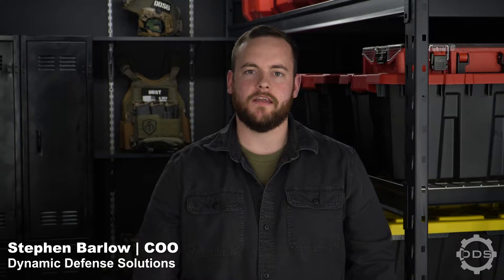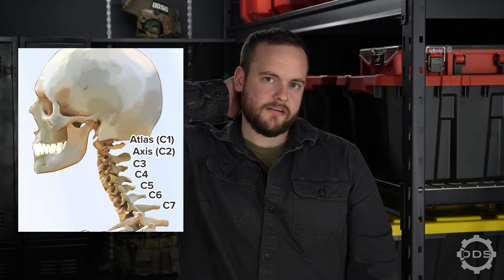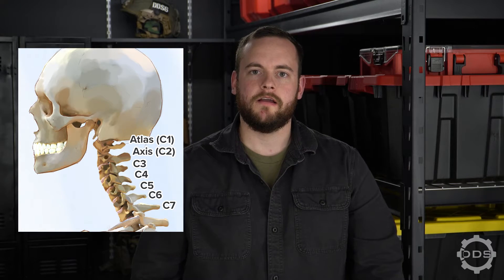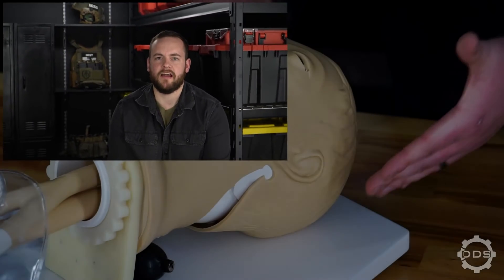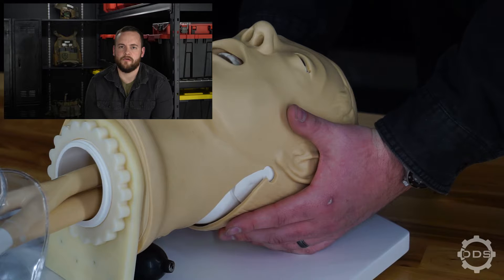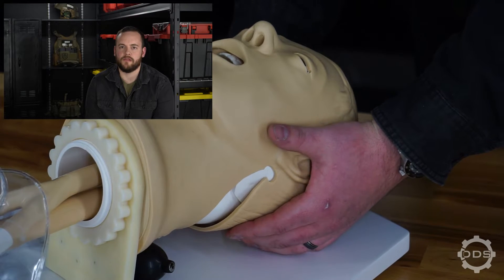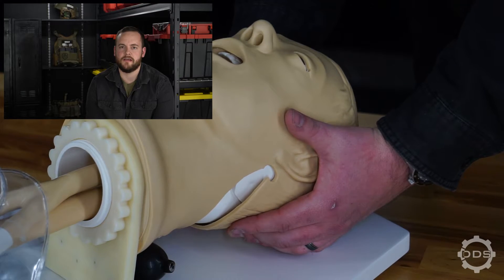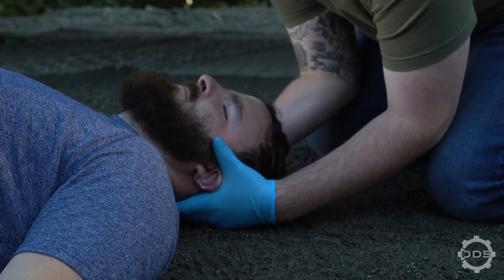Patient Positioning (C-Spine)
Cervical spine or C-spine stabilization is a pre- hospital technique used to immobilize a patients head and neck when a head or neck injury is suspected.

The information is based on staff experience and is gathered from reliable and reputable sources; however, Dynamic Defense Solutions LLC is not responsible for errors or omissions in reporting or explanation. The information in this video does not in any way certify or license its viewers. Individuals are responsible for their own training and certification and Dynamic Defense Solutions LLC is not responsible for any errors in action or practice from any person(s) or individual(s). The information presented in this video is not intended to be used in lieu of training programs and/or educational programs. This disclaimer applies to anyone viewing this video and is made on behalf of Dynamic Defense Solutions LLC and its subsidiaries as well as its staff and representatives